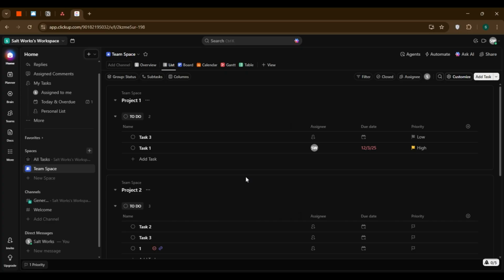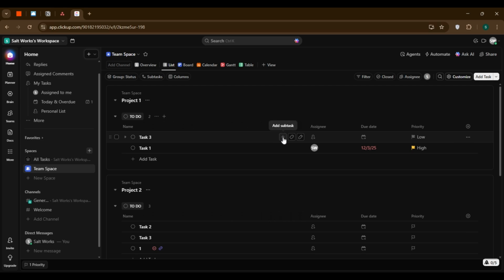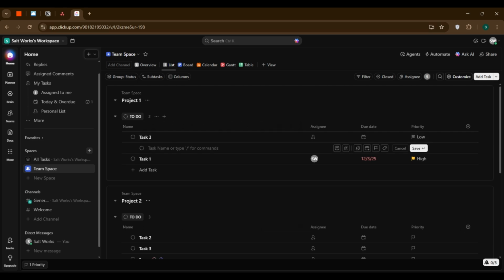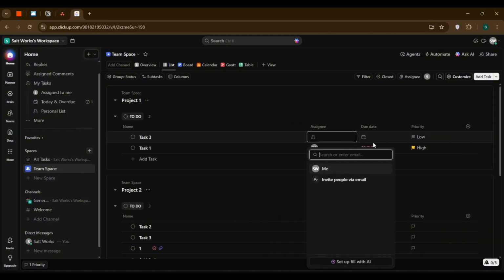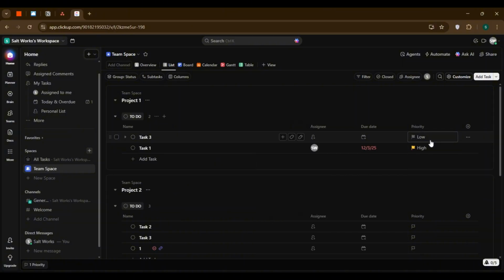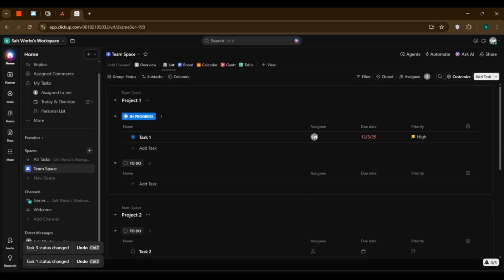How to Start With Task Types in ClickUp 2025 (Free Version)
Want to manage tasks better in ClickUp without upgrading to a paid plan? 🚀
In this quick tutorial, I’ll show you step by step how to start using Task Types in ClickUp 2025 — even on the free version, plus the difference between Subtasks vs Checklists.

You’ll learn how to:
✅ Understand Task Types in ClickUp (Free Plan)
✅ Use Subtasks the right way for better task breakdown
✅ Know when to use Checklists instead of Subtasks
✅ Organize your workflow for better productivity

By the end of this guide, you’ll know exactly how to structure your tasks in ClickUp efficiently and avoid common beginner mistakes!